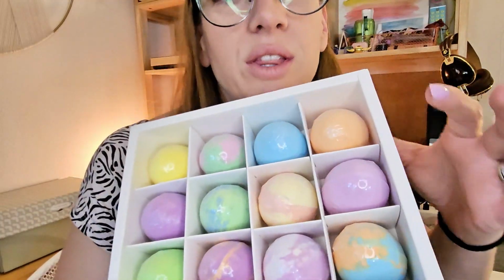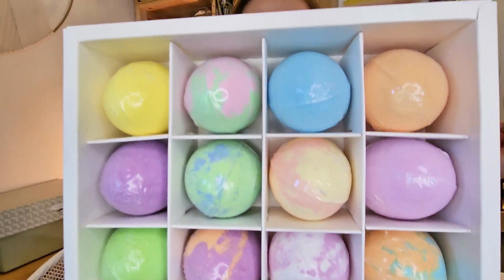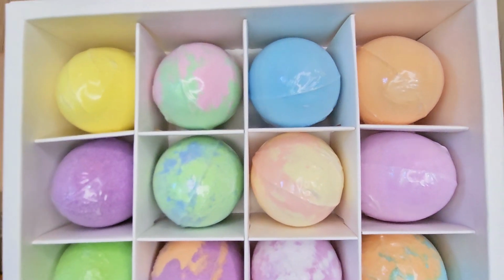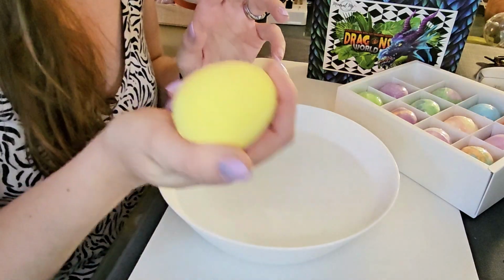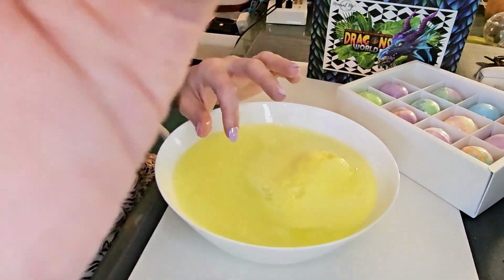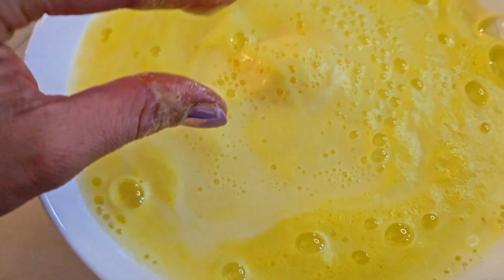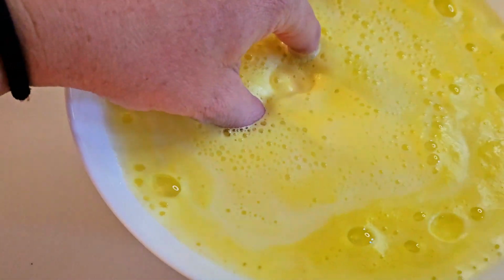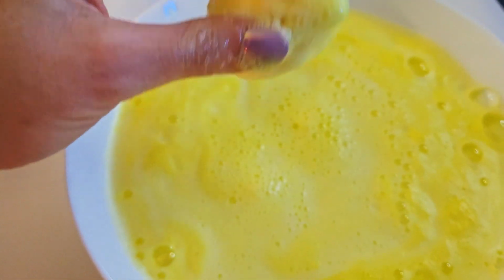Mineral Me Bubble Bath Fizzies with Dragon Eggs: Unboxing and Fun!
🛒 Get It: Mineral Me Bubble Bath Fizzies with Dragon Eggs ← This link opens in Amazon (Paid Link)

*Sent to me for review. Opinions are my own.

Bath time just got a whole lot more exciting! Let's unbox these Mineral Me Bubble Bath Fizzies with Dragon Eggs and see if they live up to the hype. These bath bombs come with a surprise dragon egg toy inside, making bath time a fun adventure for kids.

✅ Surprise Toy Inside: Uncover a hidden dragon egg toy with every bath.
✅ Colorful and Bubbly: Transform your bath into a foamy wonderland.
✅ Gentle on Skin: Made with organic ingredients for sensitive skin.
✅ Perfect for Gifts: Ideal for birthdays, holidays, or just because.
✅ Easy Cleanup: Dissolves completely without leaving a mess.

Let's see if these bath bombs are a hit with the kids!